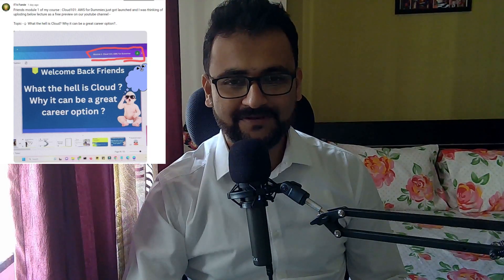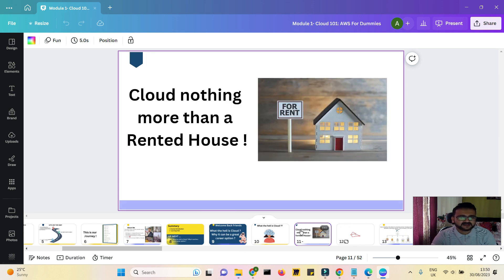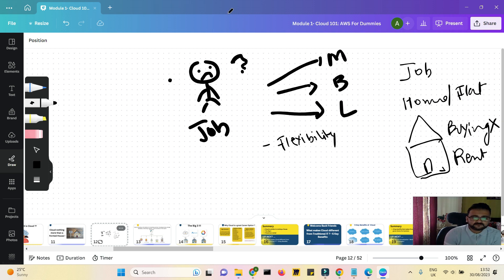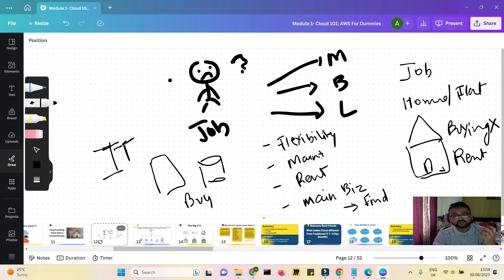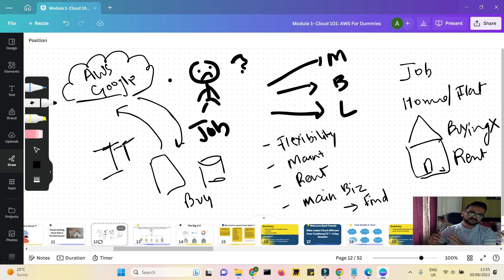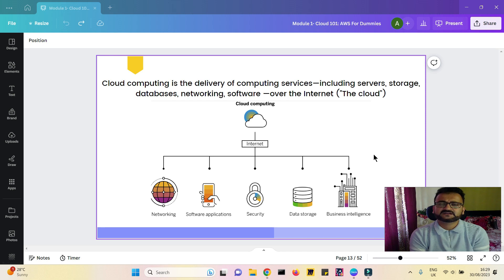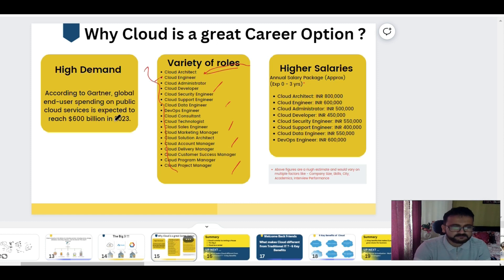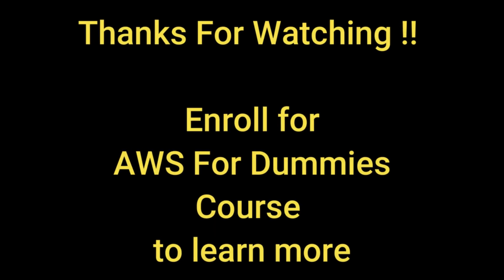[FREE PREVIEW] AWS COURSE - What the hell is the cloud? How much you can earn as a Cloud beginner?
🚀🚀 Enroll on my recently launched course - "Cloud 101: AWS for Dummies - Your 1st Date with Cloud!"

🌟 Highlights of the Course:

✅ No Pre-requisites, No Coding needed
✅ Course Format: Recorded lectures every week
✅ Live QnA sessions and career guidance session with me
✅ Career Boost: Unlock new career opportunities by mastering cloud basics and AWS fundamentals.
✅ Step-by-Step Demos: Follow along with our easy-to-follow demos that walk you through key concepts
✅ 1000 days Access to the course
✅7-Day Money-Back Guarantee: I know you'll love the course. If for any reason you're not satisfied within the first 7 days from course launch, we offer a full refund.
✅ AWS Cloud Practioner Certification GuIdance
✅ Bonus: Invitation to join my special Telegram community for Lifetime
✅ Bonus: After the course, stay personally connected to me for career guidance

🔥 Discounted Price: 1799/- (Valid for limited time only)

USE CODE - AWS40